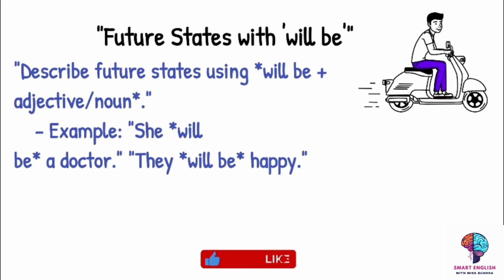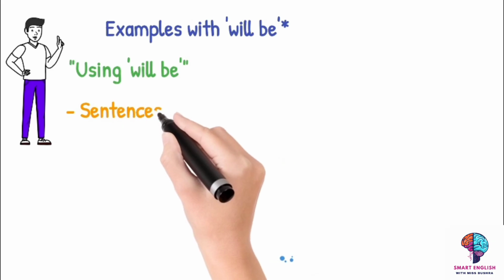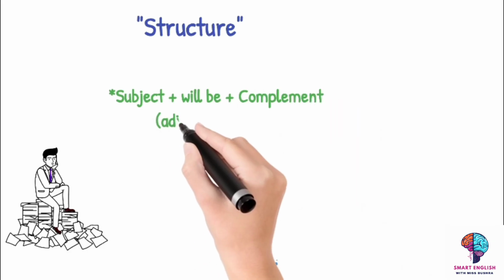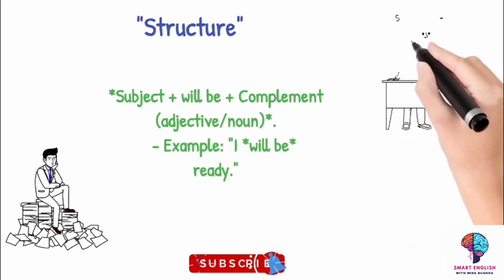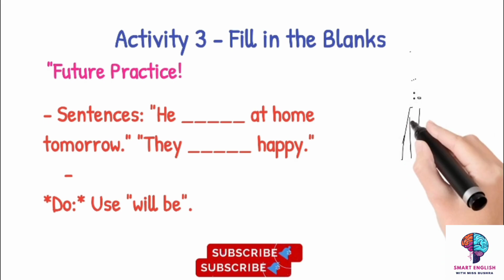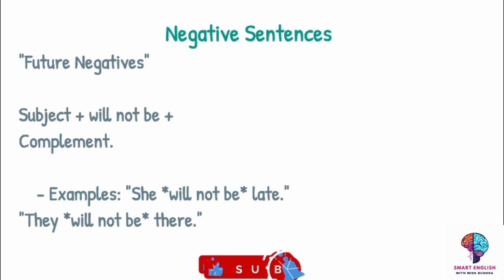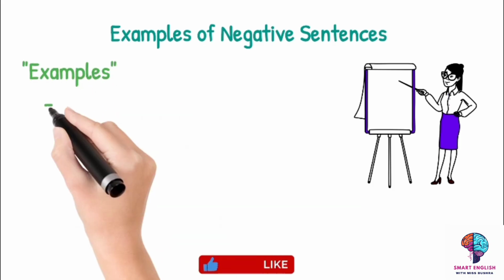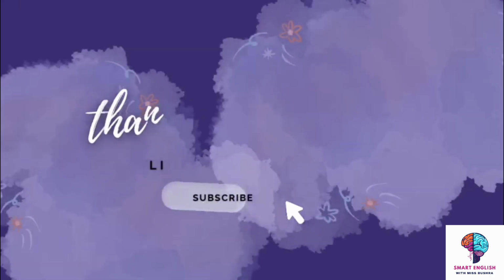Day 15 | English Speaking Course | Online Language Course | Conversation Practice | Spoken English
Boost Your English Speaking Skills | Lesson 15 | Spoken English Language Course

👋 Welcome to Lesson 15 of our Spoken English Language Course!

📚 In this lesson, we'll cover:
- Past and Future Non-action State Sentences using 'was', 'were', and 'will be'
- Learn with examples and practice exercises
- Improve your spoken English with confidence!

💡 Perfect for beginners and those looking to enhance their English speaking skills.